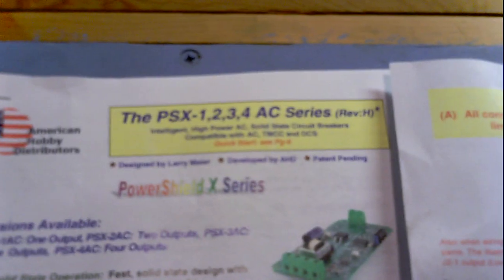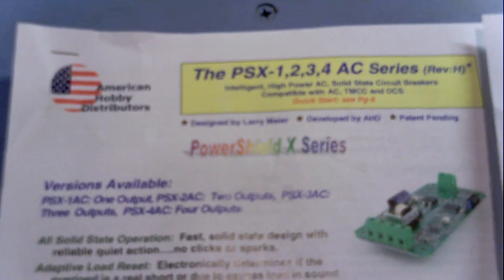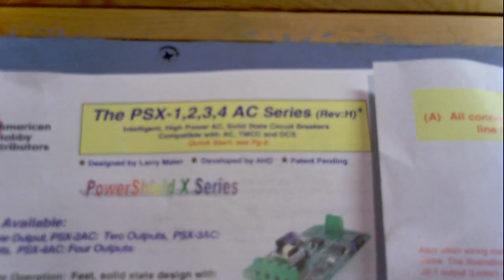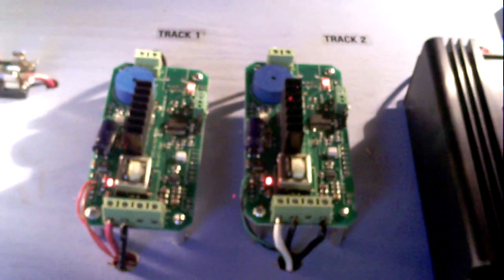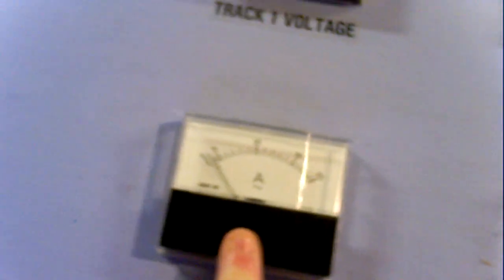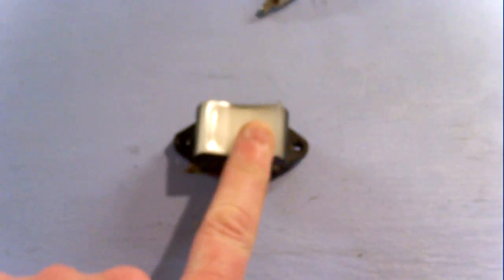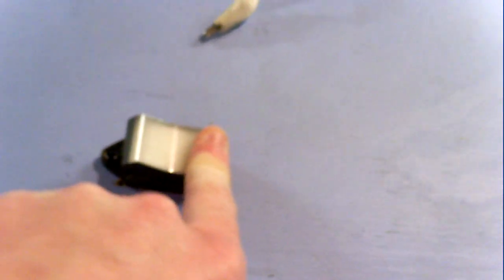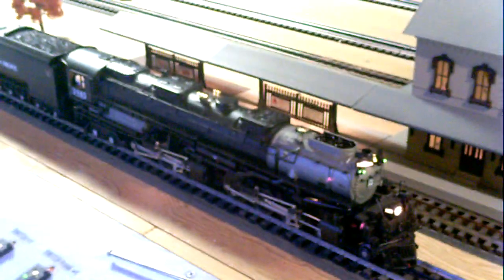PSX DEMO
Workings of the PSX circuit breaker